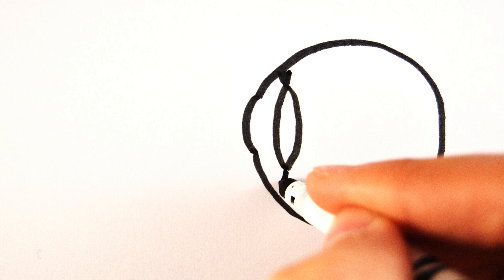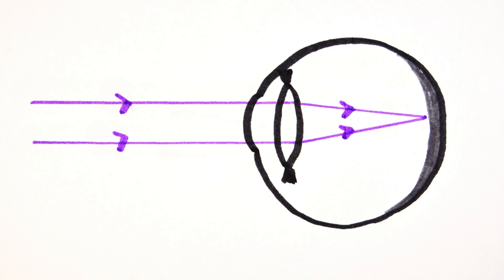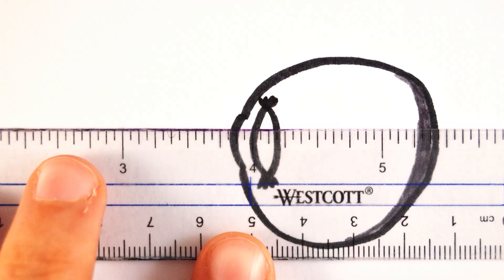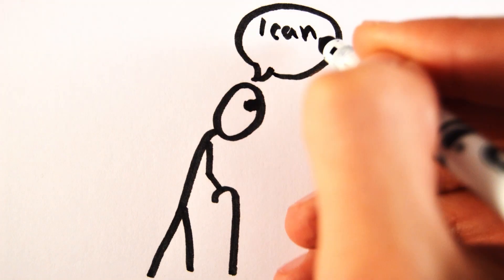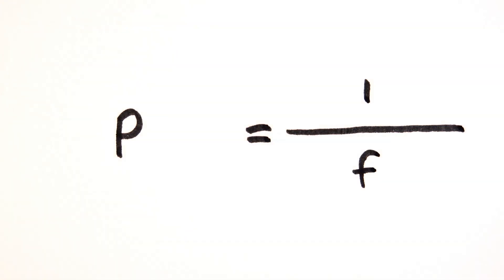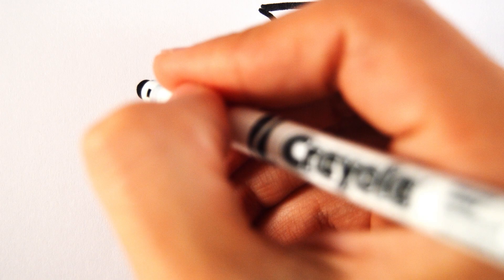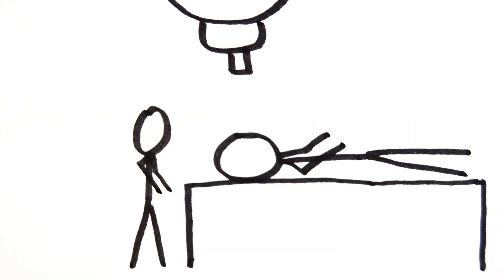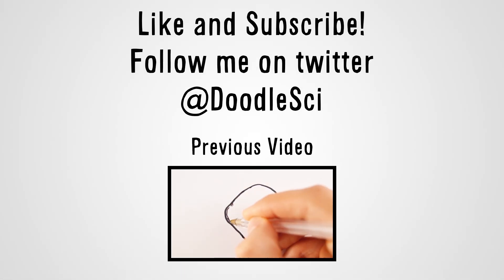Correcting Vision | GCSE Physics | Doodle Science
GCSE Science

Script:

Vision defects generally come in two different ways called short sightedness and long sightedness.

A person who has short sight can see near objects clearly, but struggles to focus on distant ones. This is caused by one or two reasons. Firstly the eyeball could be elongated such that the light gets focused in front of the retina which produces a blurry image. Another reason is due to the lens being too powerful, again, resulting in the light converging to a point in front of the retina.

The way to correct short sightedness is to place a diverging lens in front of the eye, in the form of glasses of course. This spreads the light out slightly before it reaches the eyes so the light gets focused properly inside it.

For someone with long sight, the opposite occurs, they can see distant objects clearly but their near point is further than someone with good vision.  The reasons are due to the eyeball being too short which ends up focusing the light behind the retina. Or the lens is too weak to converge the light properly so the focal point is also behind the retina. This is often a result of ageing, which is why you usually need glasses when you get older. The lens used in this case is a converging lens.

Obviously different people will have different amounts of vision defects, which is where the power of the lens is important. The power of a lens can be calculated by using the simple equation P=1/f. Where P is the power in diopters and f is the focal length in metres. The power of a diverging lens is always negative since the focal point is in front of the lens so is measured as a negative value.

For example a diverging lens with a focal length of -0.15m has a power of -6.67 diopters.

If glasses aren’t for you then you can always go for the permanent option of laser eye surgery to fix your vision defect. This works by the laser cutting into the cornea and reshaping it, such that the light focuses directly onto the retina. It apparently doesn’t hurt during the procedure but I can’t imagine it to be the most comfortable thing either!

2. CGP GCSE Physics AQA Revision Guide.